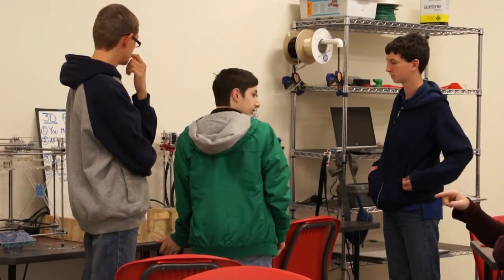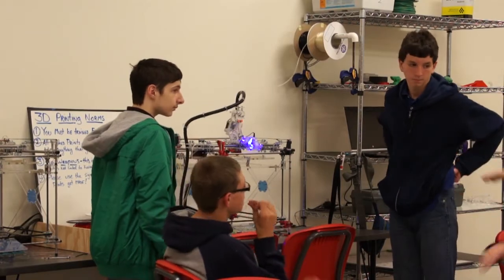Maker Club First Meeting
The first meeting of the Maker Club at Belton New Tech High @Waskow.